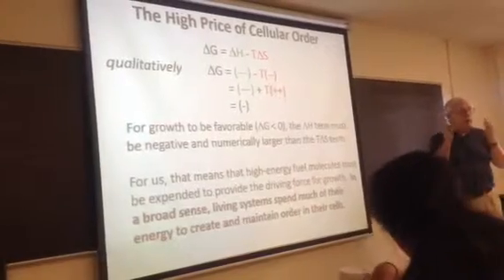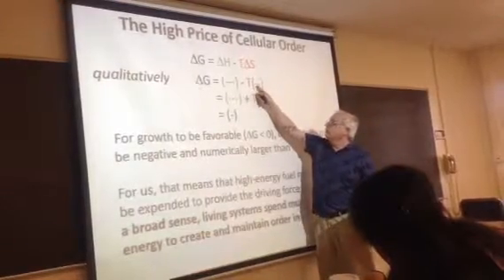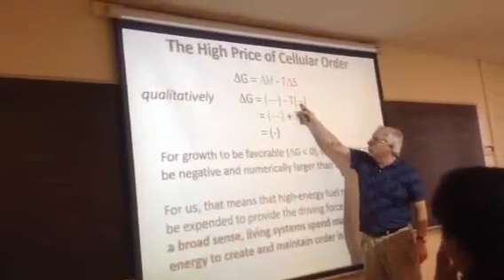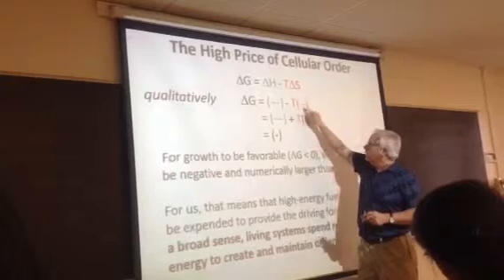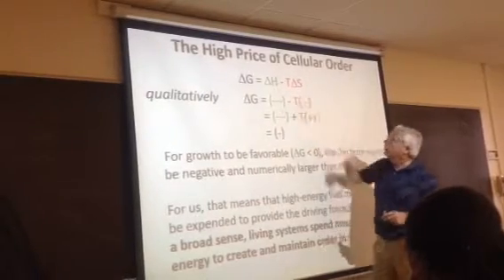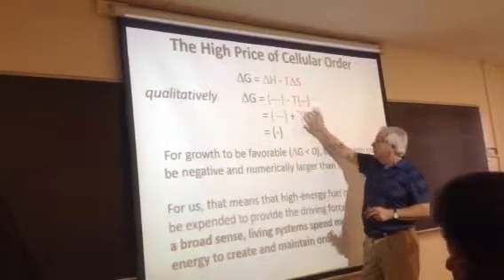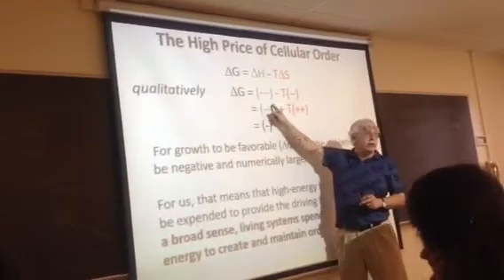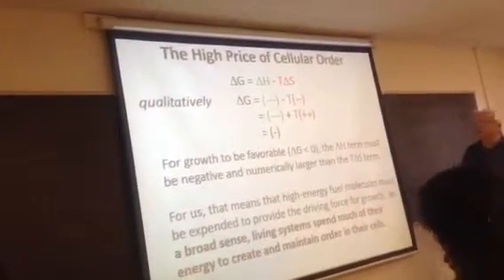353 - lecture 3.17